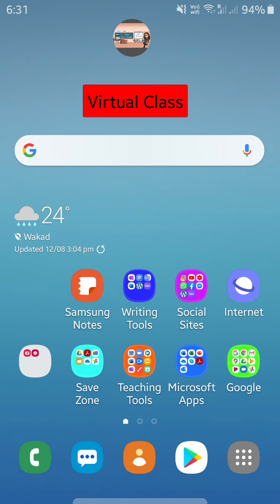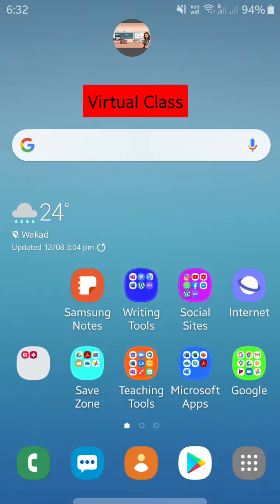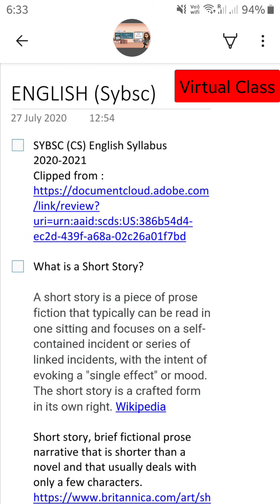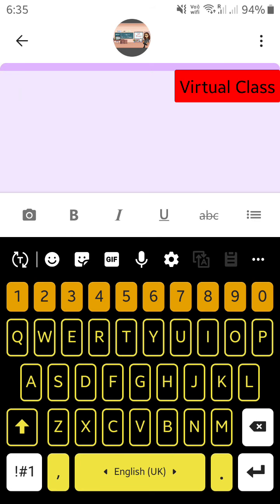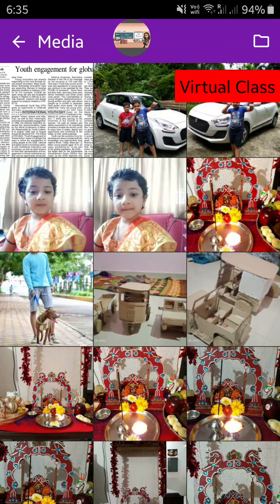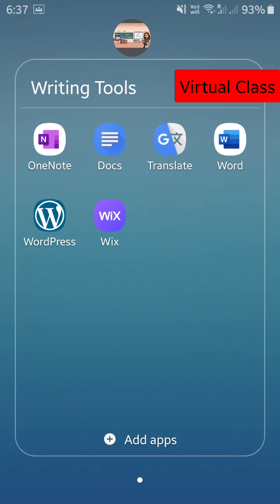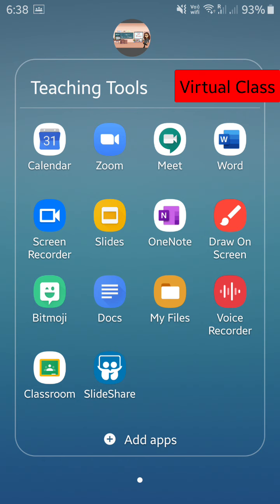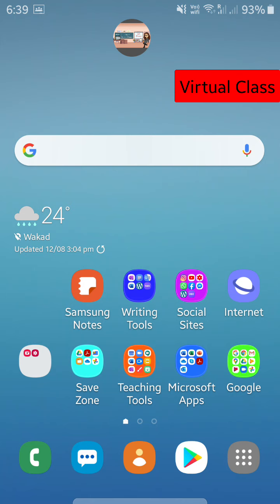Organizing Files and Folders in Mobile